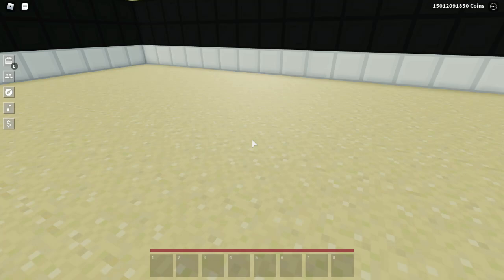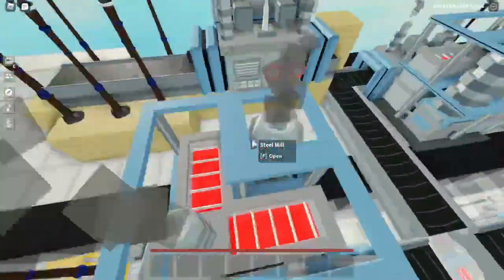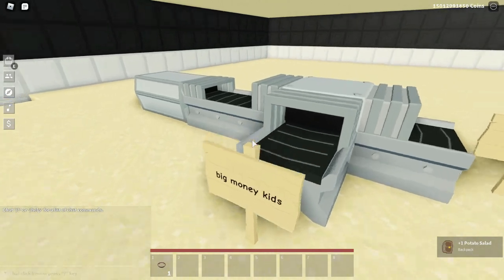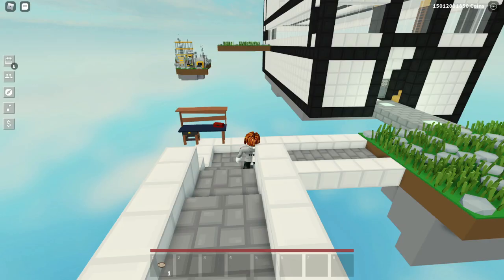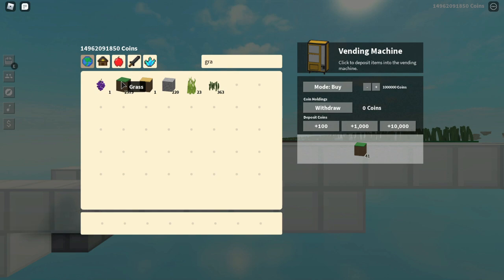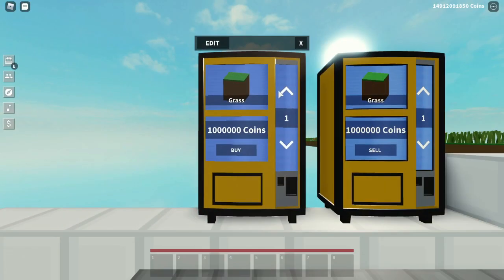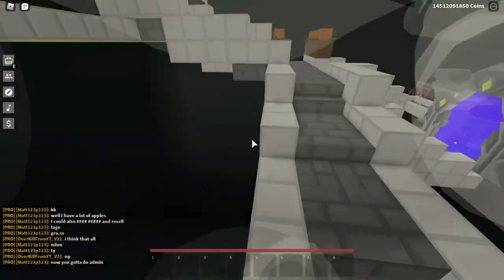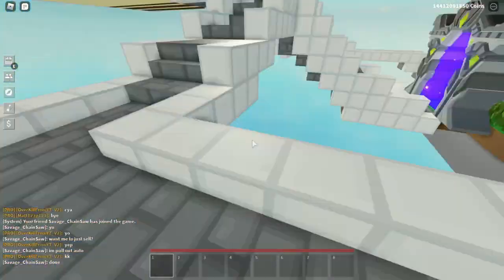Randomizer block DECIDES How Many COINS I Give Him In Roblox Skyblock / Roblox Islands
Today I let A randomizer block decide how many coins I gave you guys in roblox skyblock / roblox Islands